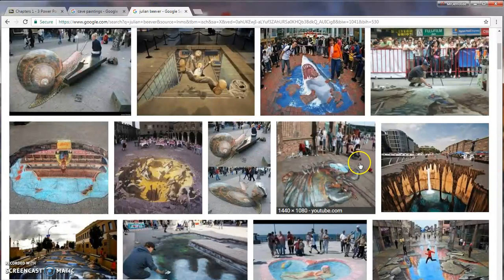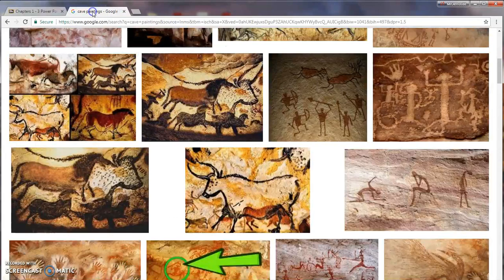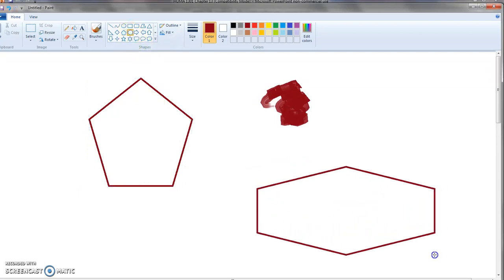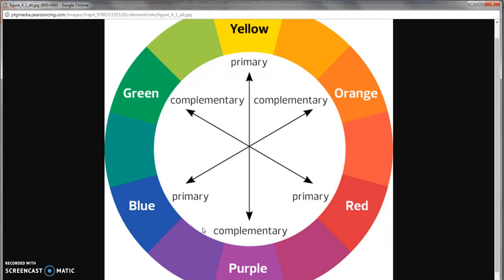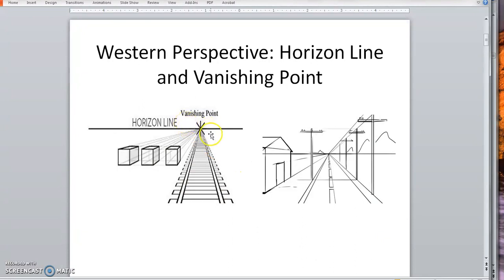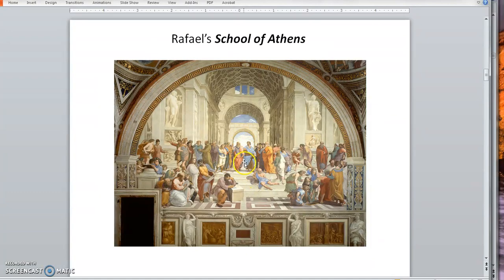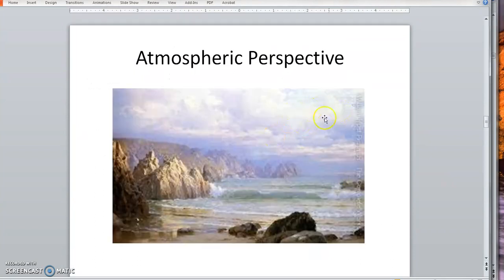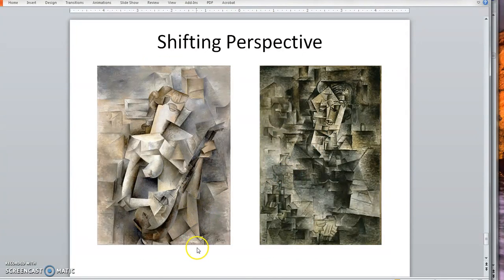HUMA 1301 Compositional Elements of Painting